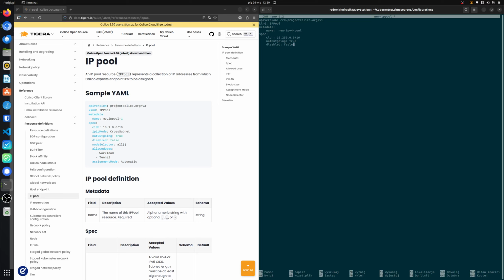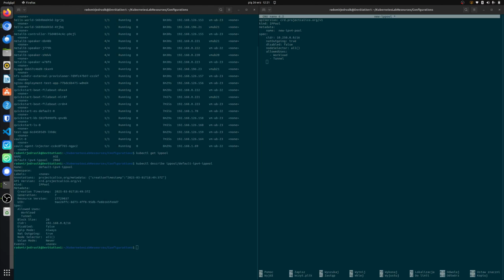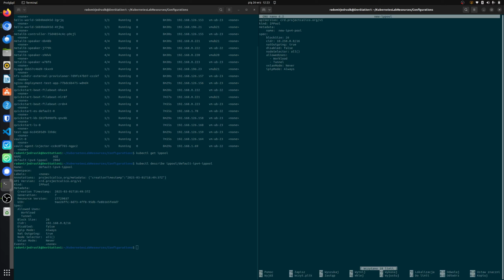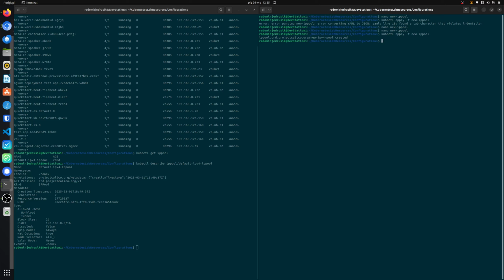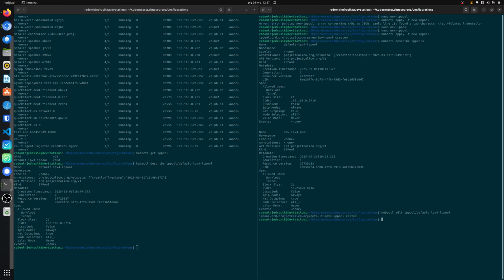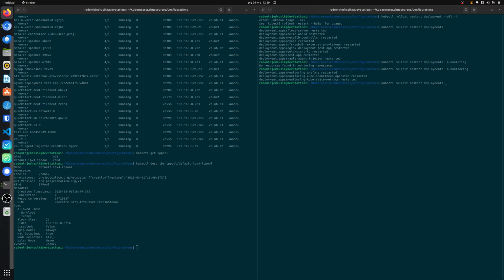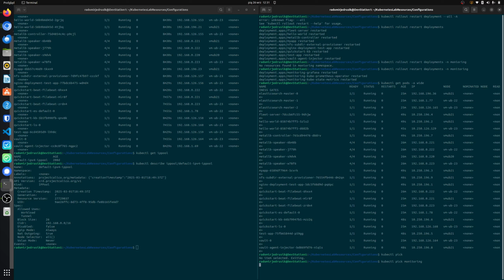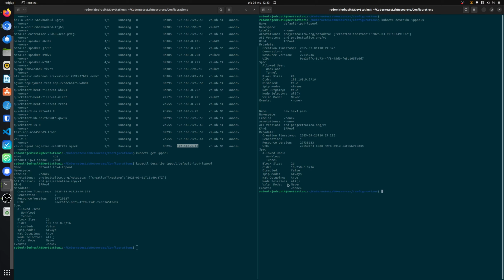ippool part2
Changing ippool part2